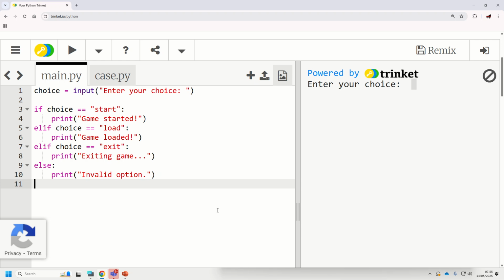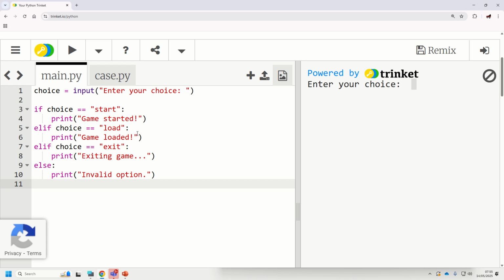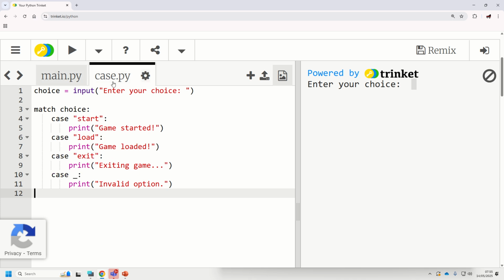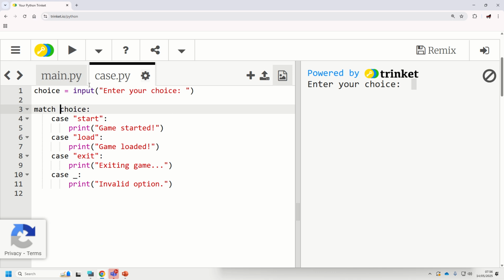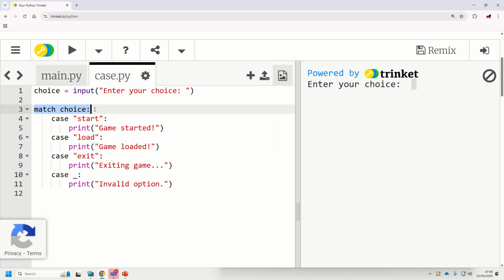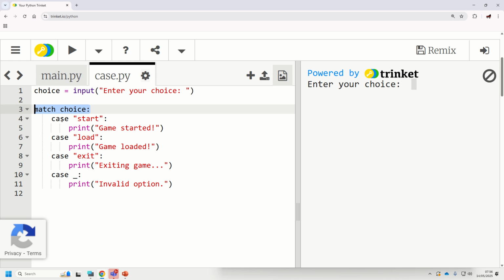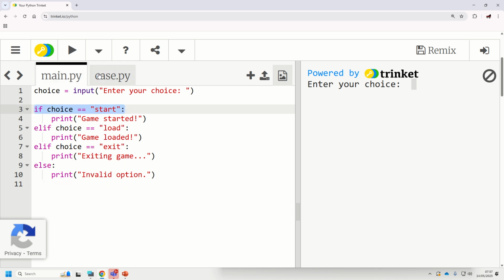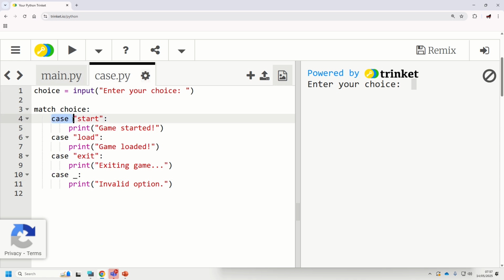Switch Case Statements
How to use switch case statements and their similarities to the if-else structure.